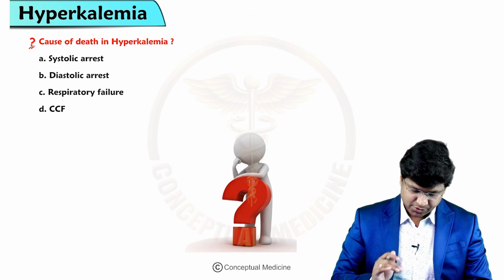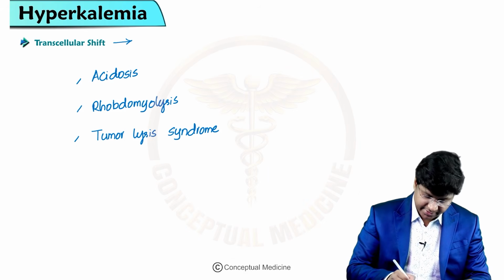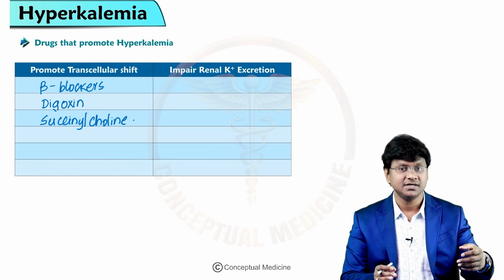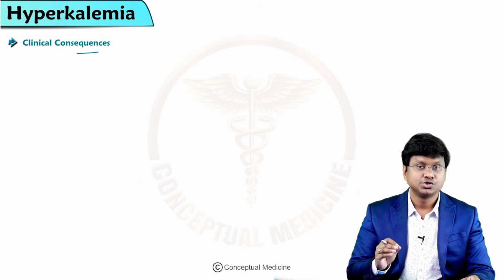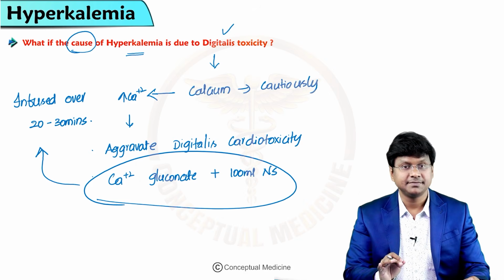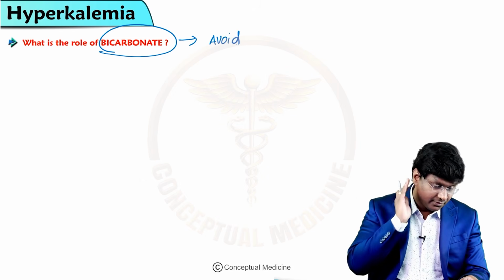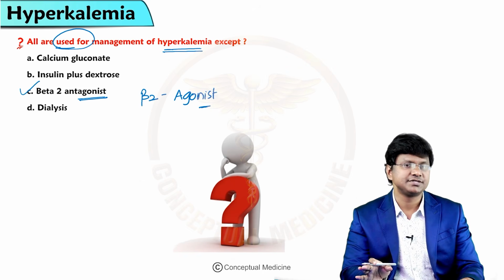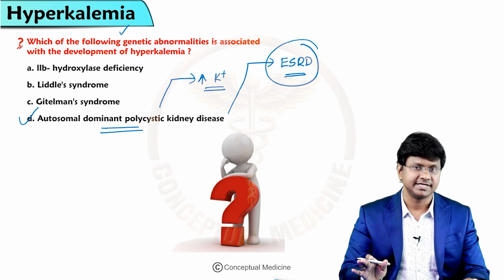Hyperkalemia Simplified ⚡🩸 | USMLE Step 1 & Step 2 CK High-Yield Internal Medicine Review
Hyperkalemia refers to a serum potassium level greater than 5.0 mEq/L, and is a critical, life-threatening electrolyte disturbance frequently tested on USMLE Step 1 & Step 2 CK, especially in the context of renal failure, acidosis, medications (ACE inhibitors, ARBs, K⁺-sparing diuretics, NSAIDs), cell lysis (rhabdomyolysis, tumor lysis syndrome), insulin deficiency, or hypoaldosteronism 🧪🩺. It can present with nonspecific symptoms like muscle weakness, fatigue, paresthesias, or even paralysis, but its most dangerous effects are cardiac, seen on ECG as peaked T waves, widened QRS, PR prolongation, and eventually sine wave pattern leading to cardiac arrest ⚡❤️. Management is time-sensitive: IV calcium gluconate stabilizes the myocardium, insulin with glucose, beta-agonists (e.g., albuterol), and sodium bicarbonate shift K⁺ intracellularly, while loop diuretics, potassium binders (e.g., patiromer, sodium polystyrene sulfonate), and dialysis help eliminate potassium from the body. Pseudohyperkalemia due to hemolysis during blood draw should always be ruled out. USMLE questions often test the clinical reasoning, ECG interpretation, and rapid treatment sequence for hyperkalemia, especially in renal patients, diabetics, and patients on RAAS blockers. This video gives you a sharp, exam-focused understanding of hyperkalemia’s causes, signs, ECG changes, and emergency treatment approach 🚑⚠️.